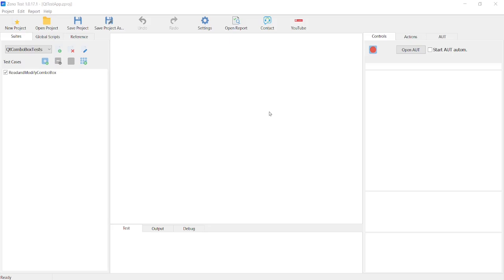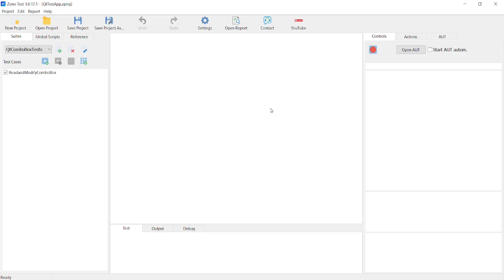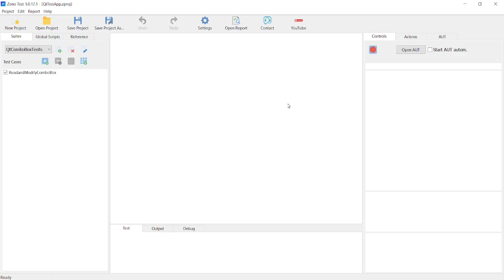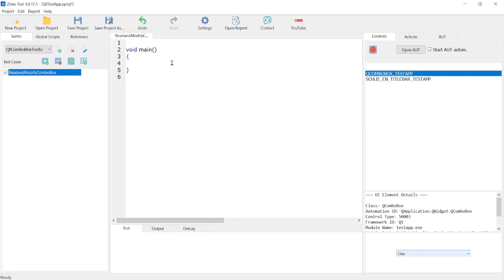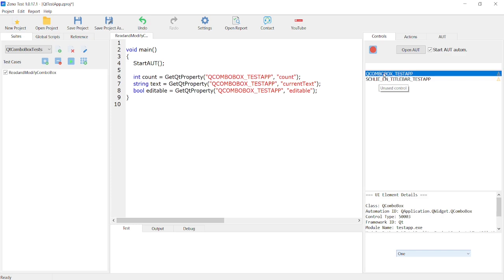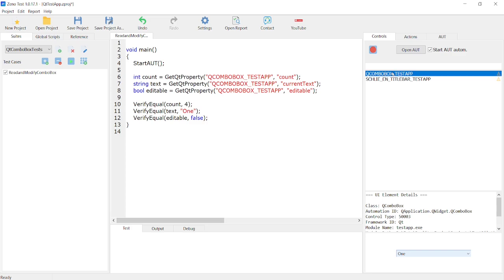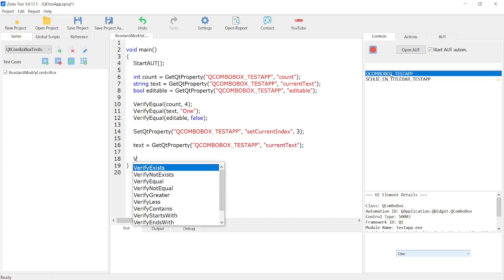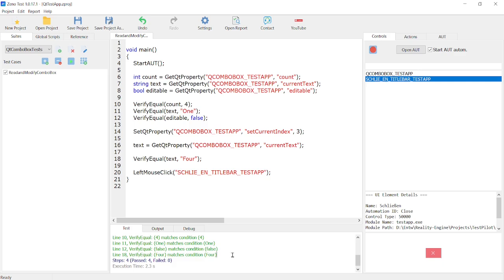Qt Test Automation Without UI Clicks | GetQtProperty & SetQtProperty Explained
Welcome to this tutorial on advanced Qt GUI test automation with Zeno Test.
In this video, you’ll learn how to read and modify Qt widget properties directly using GetQtProperty and SetQtProperty — without relying on fragile mouse or keyboard interactions.

Using a simple Qt ComboBox example, we demonstrate how to access the internal state of Qt widgets via the Qt meta-object system and how to create stable, fast, and maintainable automated tests.

🔍 What you will learn in this video:

How GetQtProperty works in Qt-based applications

How to change widget state using SetQtProperty

Reading and verifying Qt widget properties such as count, currentText, and editable

Modifying a QComboBox without opening the dropdown

Why property-based testing is more robust than UI interaction

Requirements for Qt applications (Qt 6+, MSVC x64 or MinGW x64)

This approach is supported for all Qt applications built with Qt 6 or newer, using MSVC x64 or MinGW x64, and is ideal for professional desktop test automation.

Zeno Test enables you to automate Qt, Windows, and desktop applications using a script-driven and reproducible testing workflow.